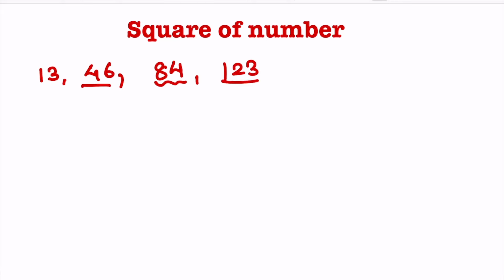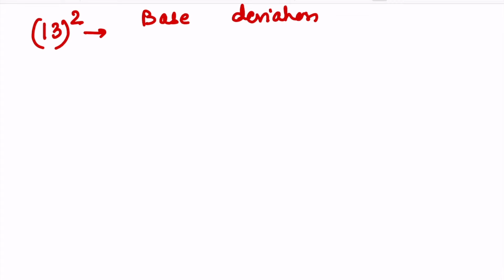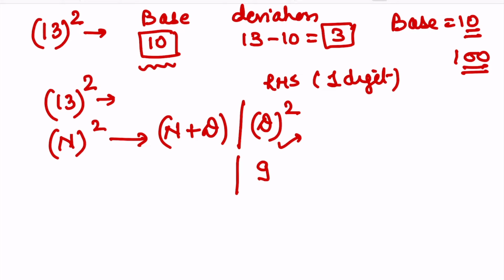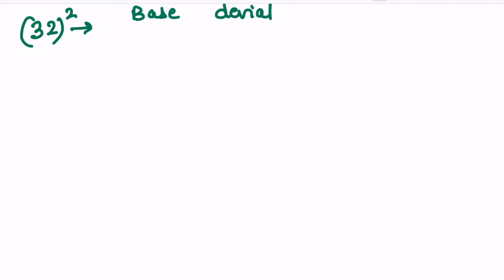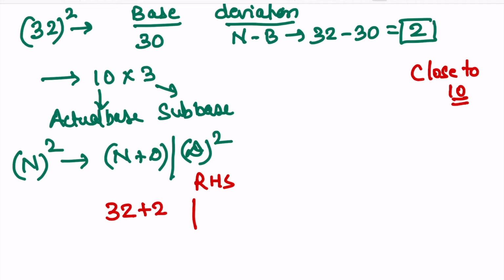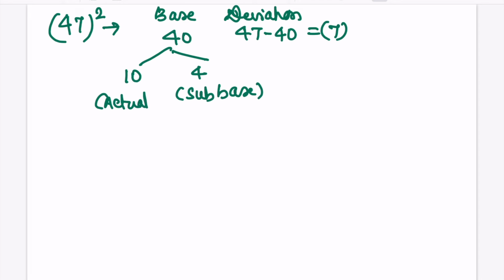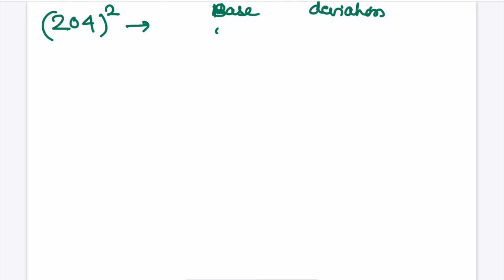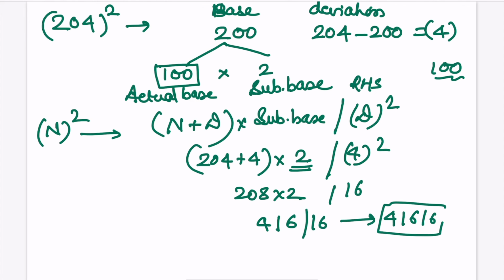Learn how to find square of any number using Vedic method.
Welcome to intellectuals!
In this video tutorial learn to find the square of any number using Vedic tricks by finding the base and deviation.

For more videos on exponent, algebra, geometry, and mensuration Please click on my channel or on the link in the video...